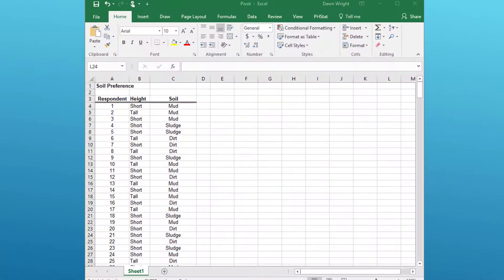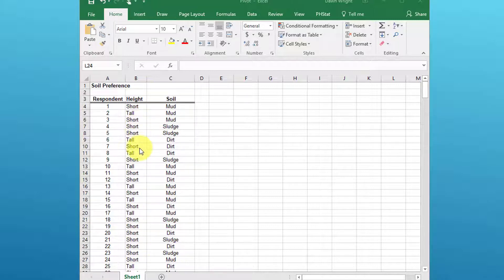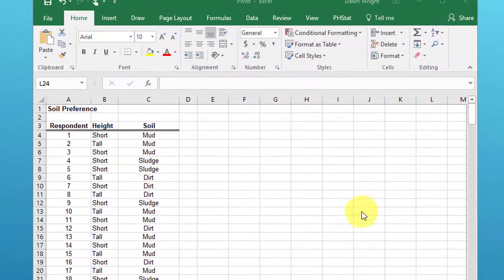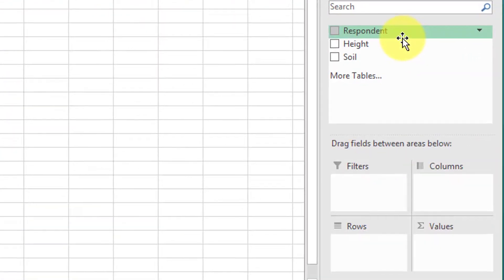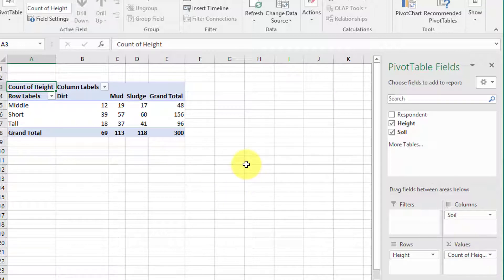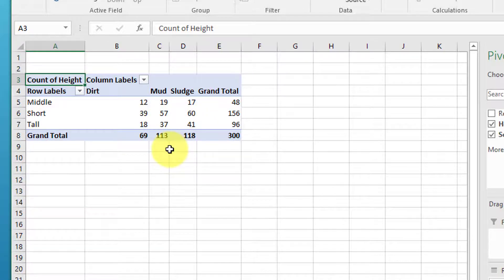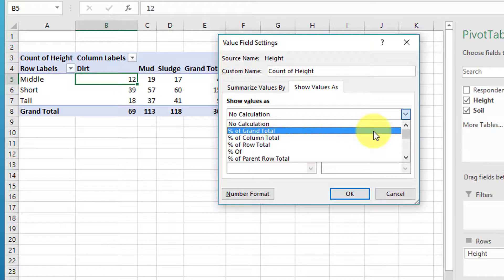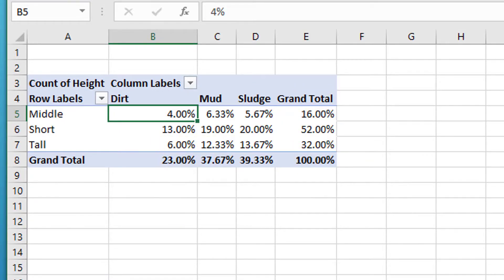Find Joint and Marginal Probabilities Using Pivot Table in Excel 2016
Using Pivot Table in Excel 2016 to find the joint and marginal probabilities of two categorical variables.
M2A1